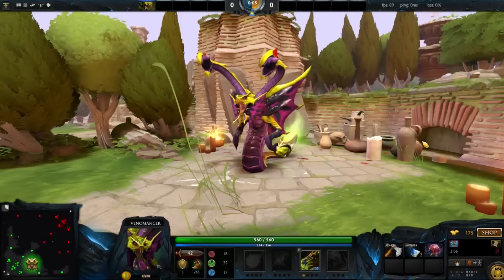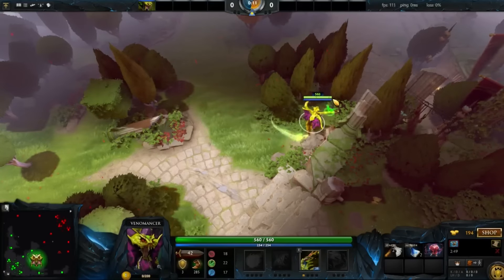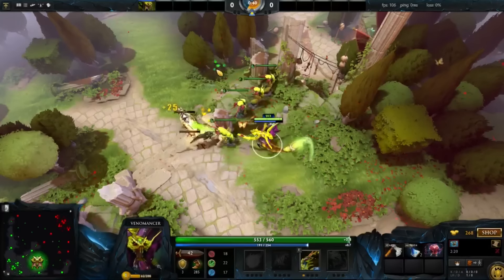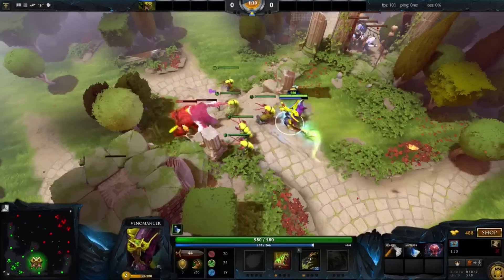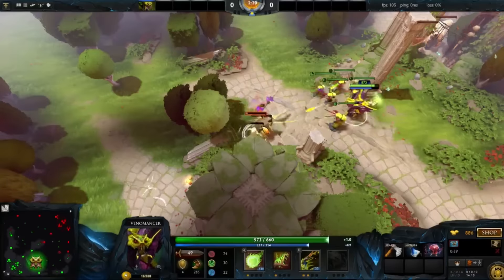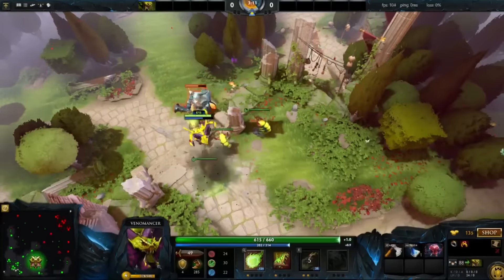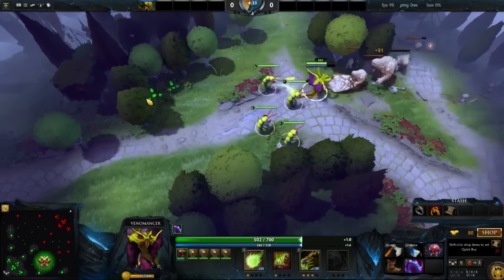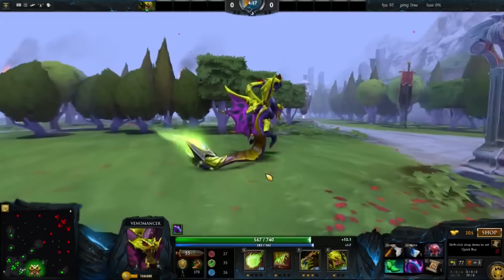6.88 Jungle Venomancer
Surely it's a legitimate thing.